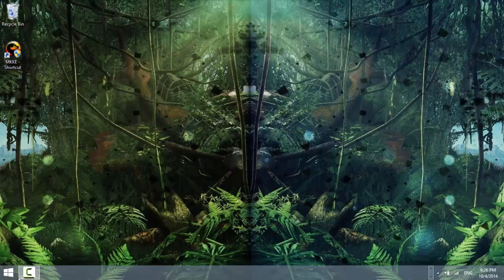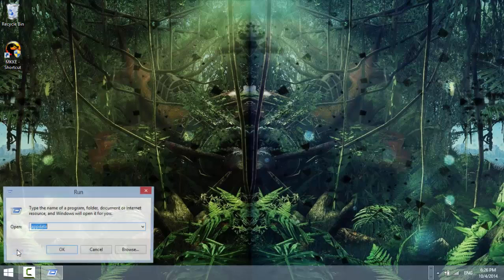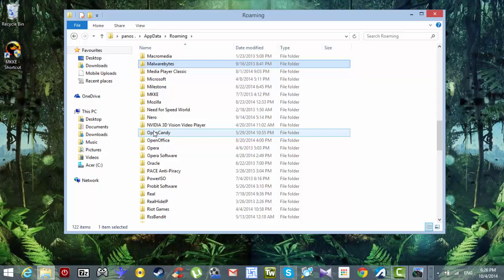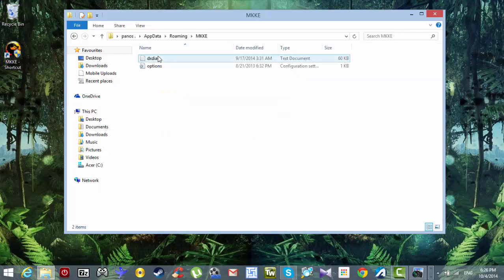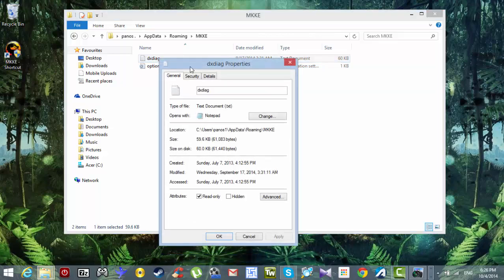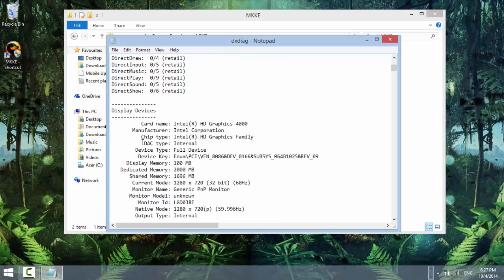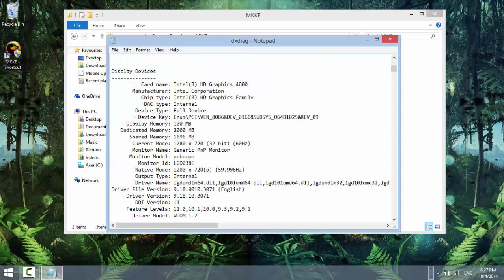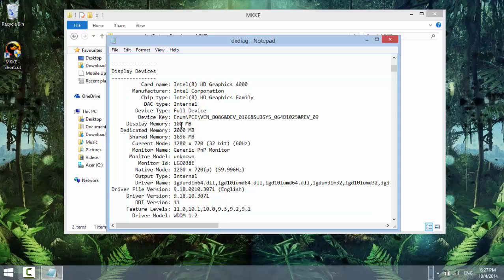Fix slow motion on mortal kombat 9 kompleted edition for pc and increase your graphic performance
How to fix slow motion on mortal kombat komplete edition for pc and increase you graphic performance.For more go to ww.musiclovegame.blogspot.com